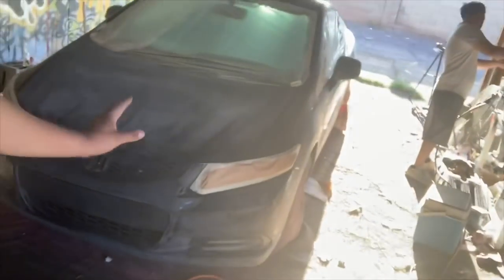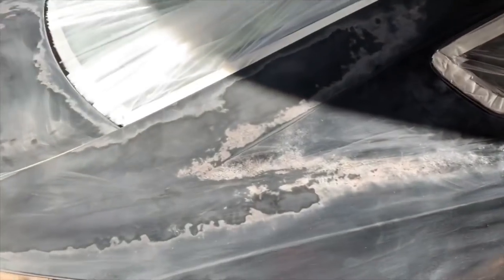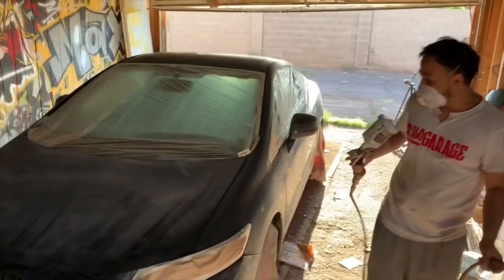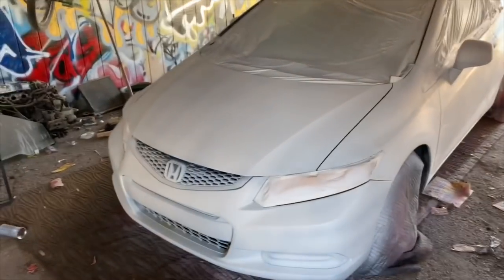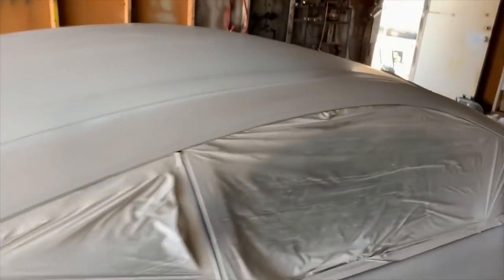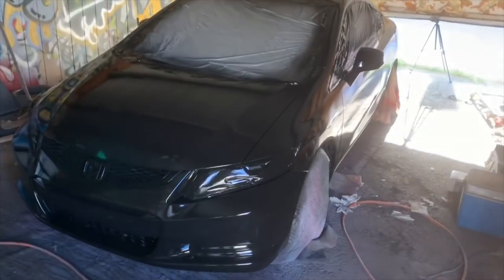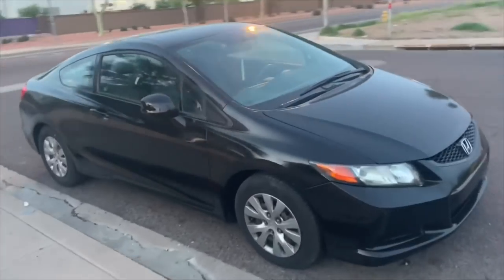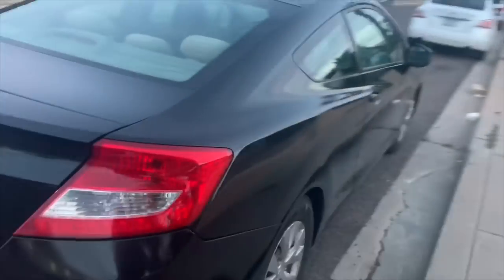Rustoleum paint job Honda Civic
Rust oleum paint job Honda Civic